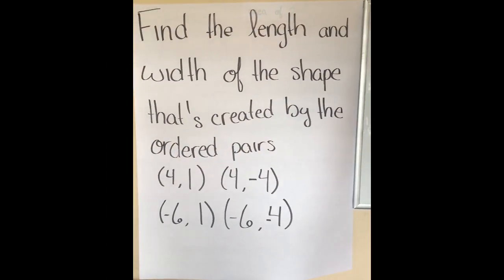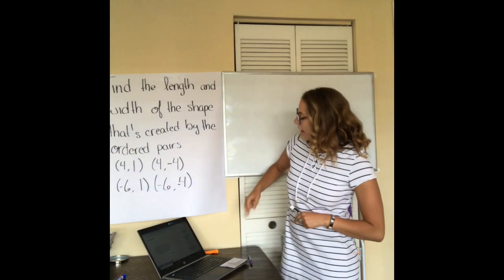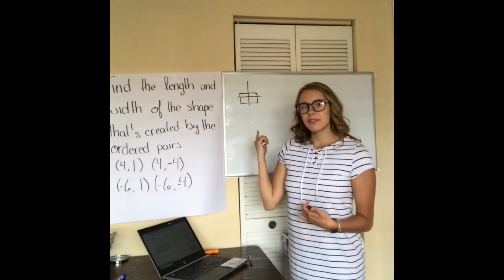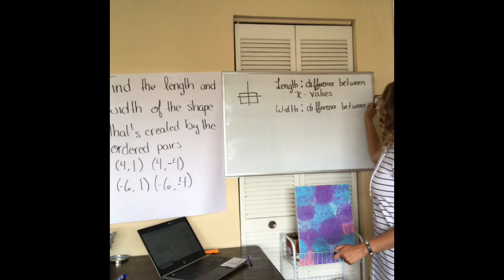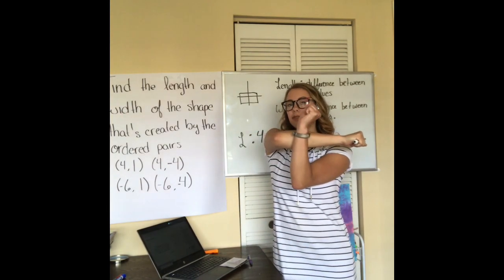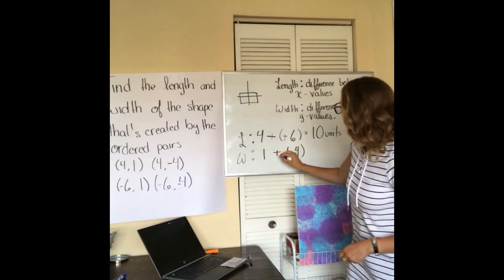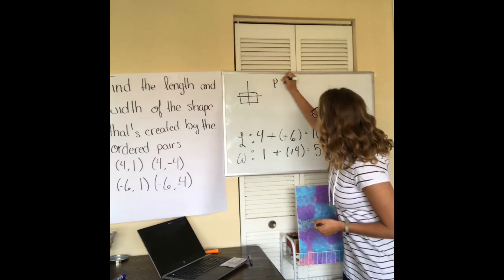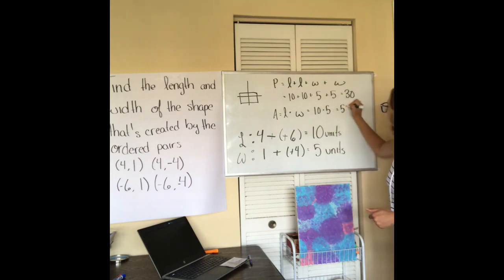Prealgebra Wednesday April 8